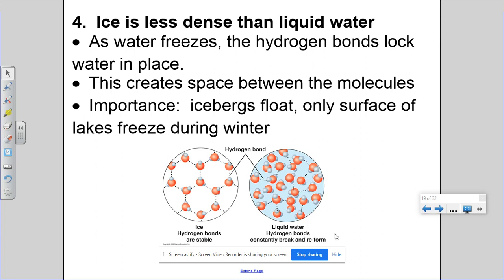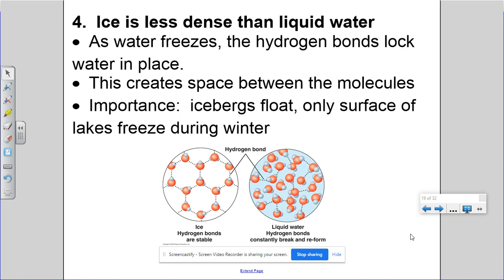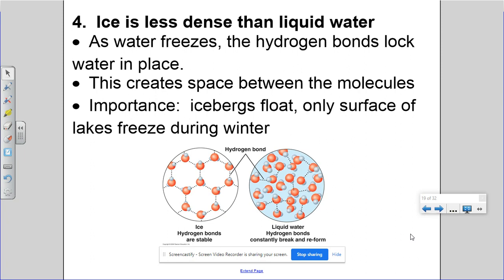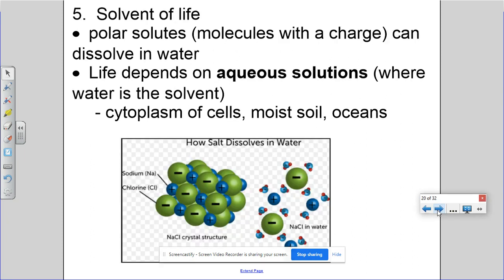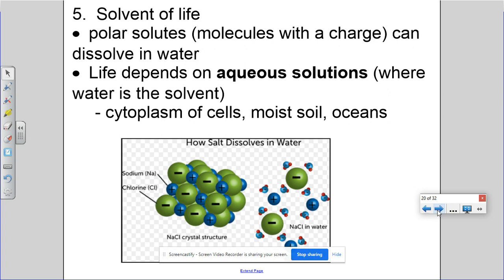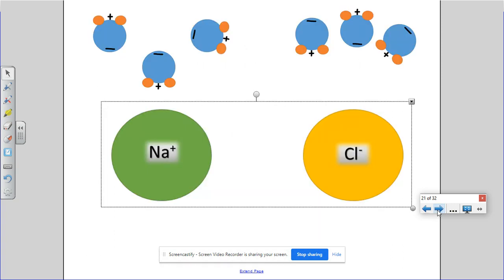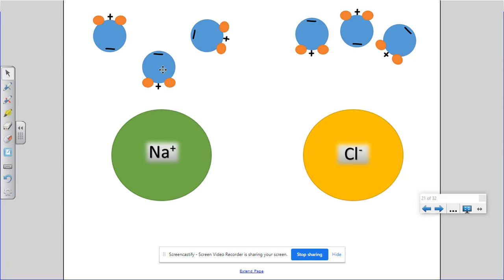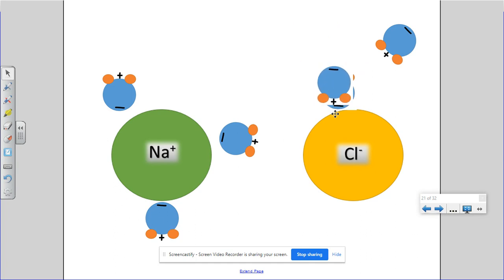Properties of Water 3 (Honors)